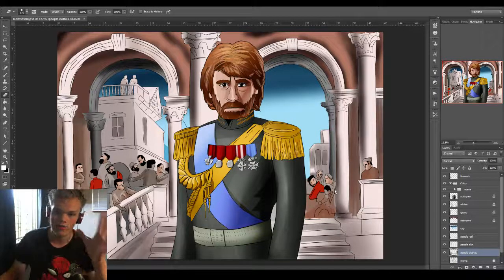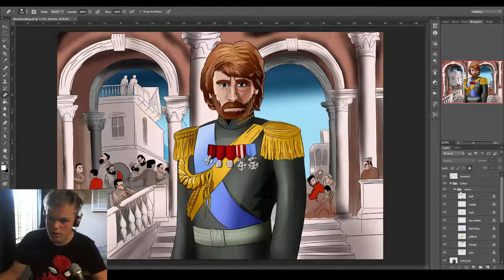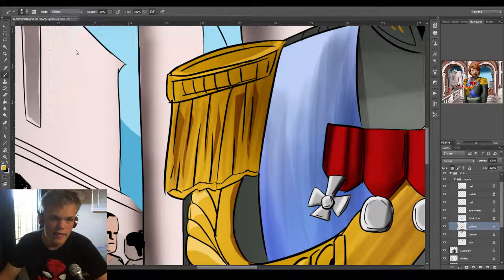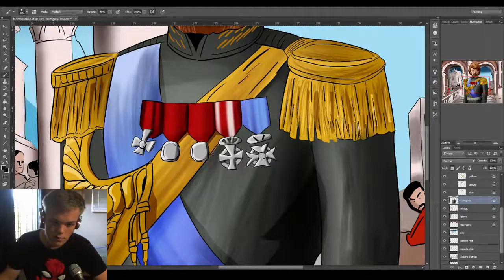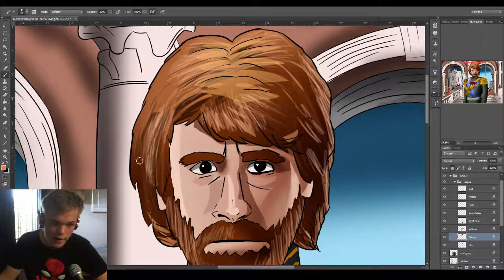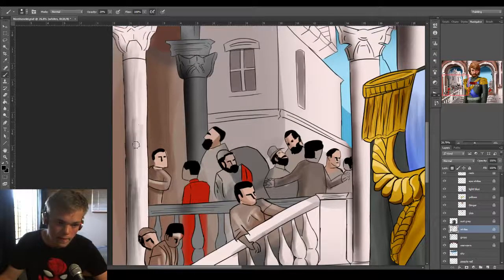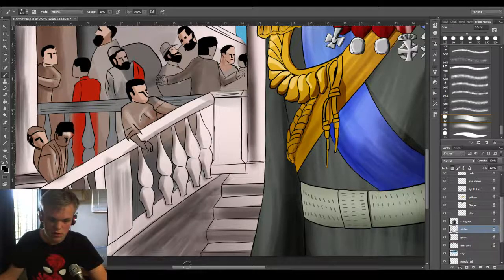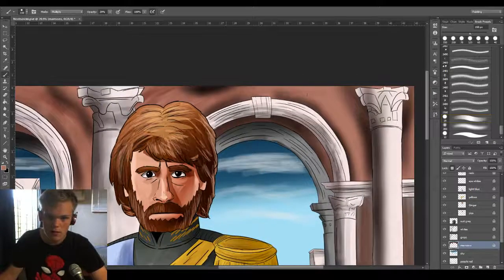How to paint texture (blend) in Photoshop (CC)